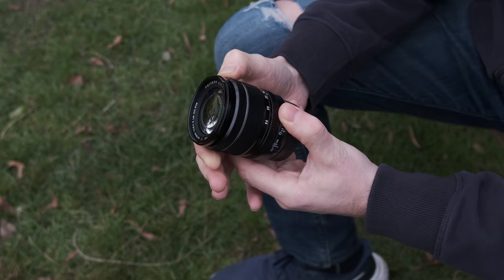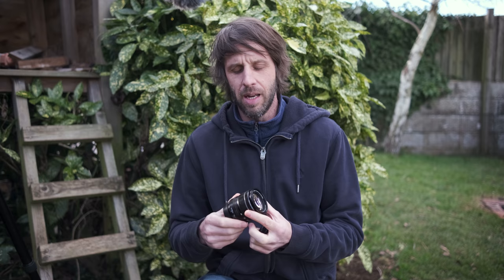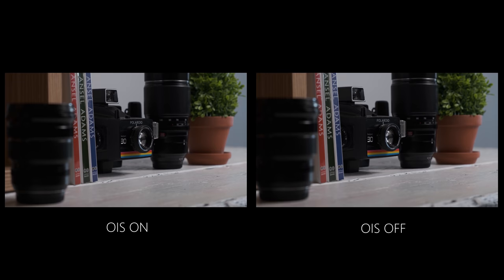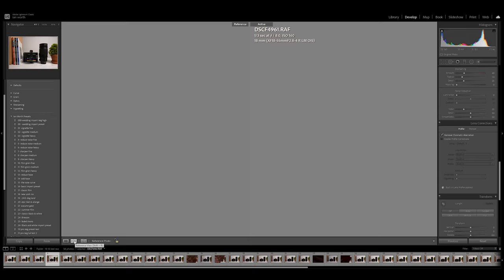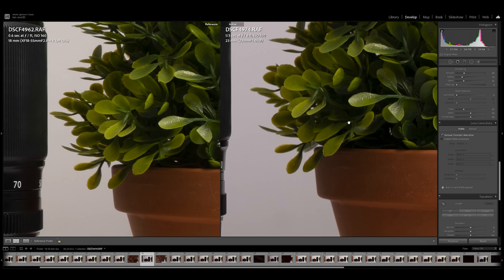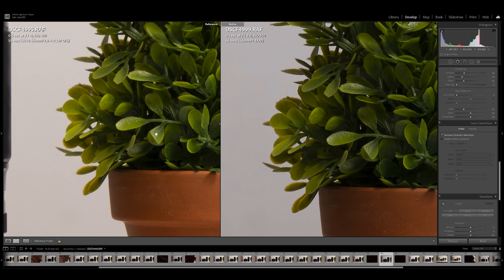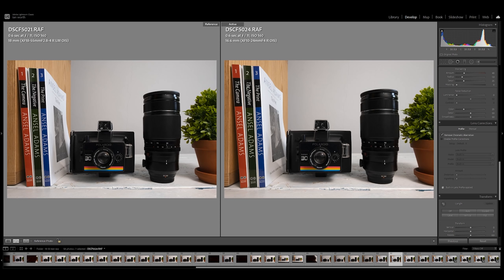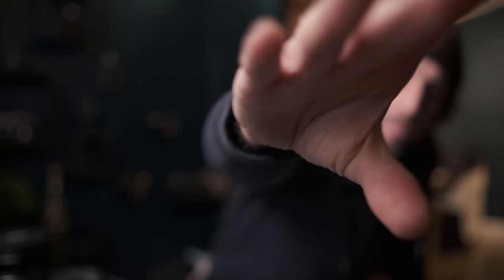Fujifilm 18-55mm lens review after 3 years of Constant Use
Today I give my opinions on the Fujifilm 18-55mm f2.8-4 lens for photography and videography. After 3 years of professional use, I thought it was high time I did a lens review for this wonderful little fuji standard zoom lens.

Sorry - The Raw files are no longer available
AWESOME plugin for Better Fuji Raw photos - Try it for free - DxO PureRaw2